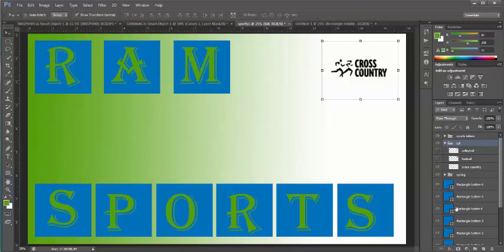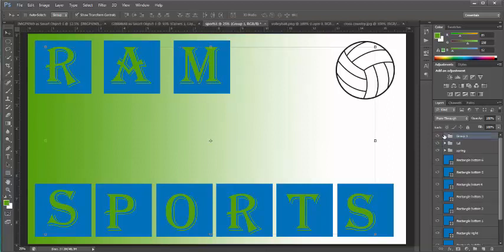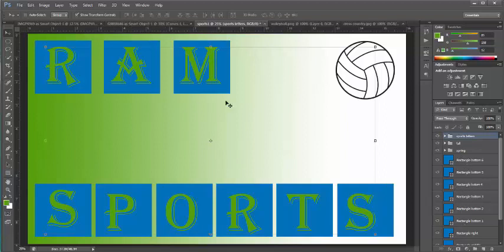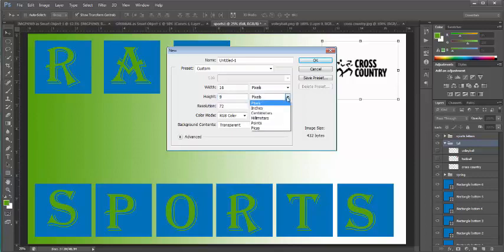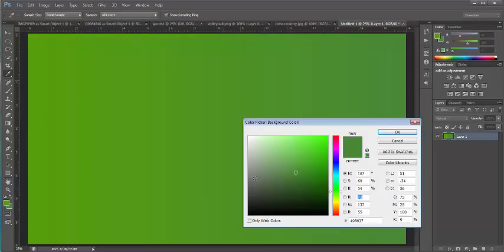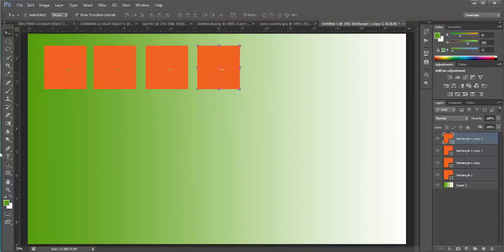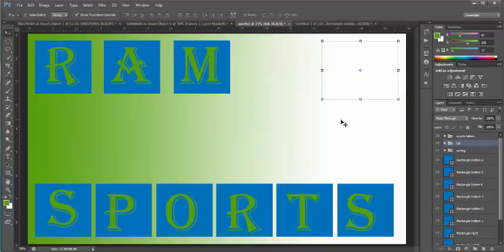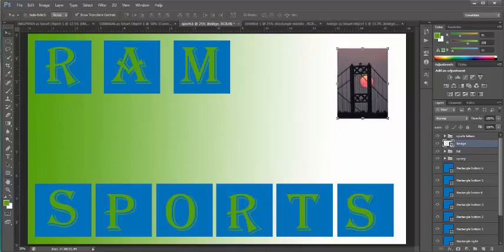Sports background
Here is the sports background. Follow these steps to create a background for the broadcast team.